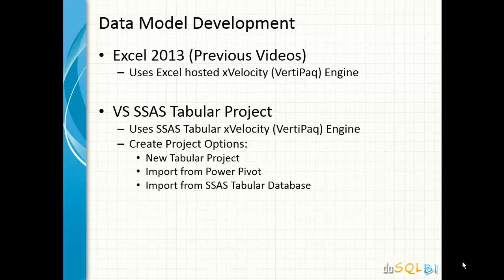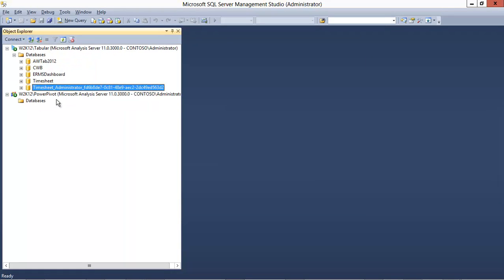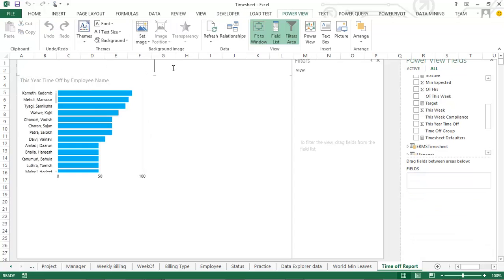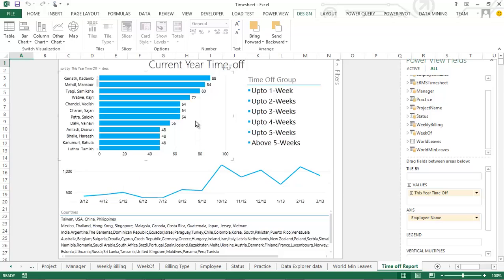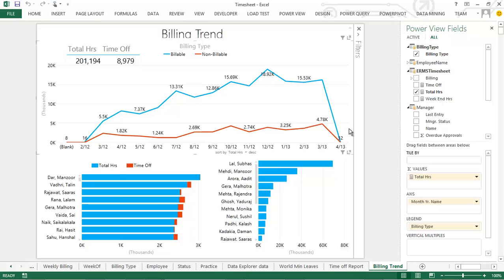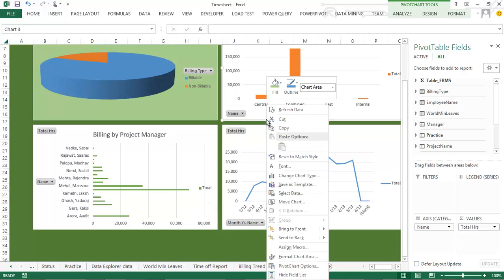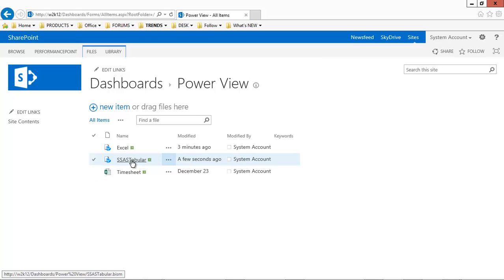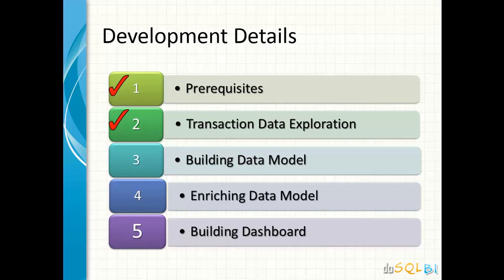Power View Development Part 3